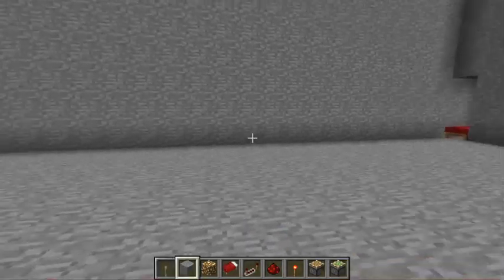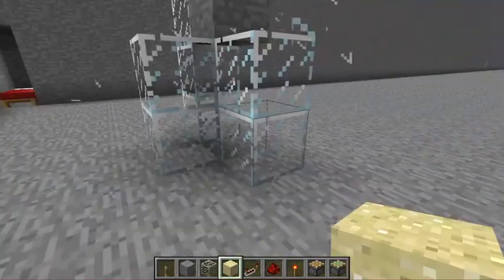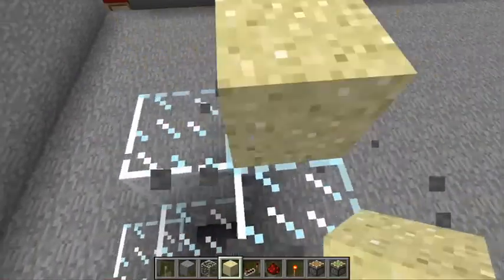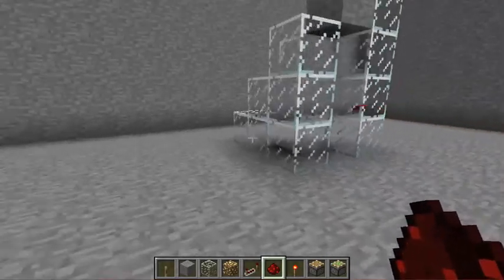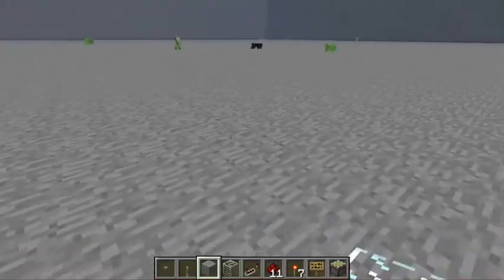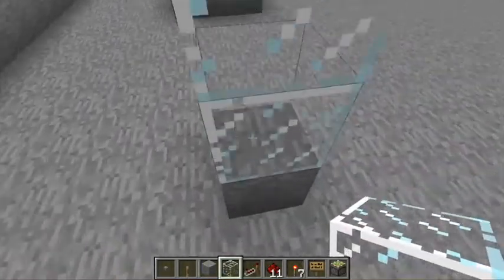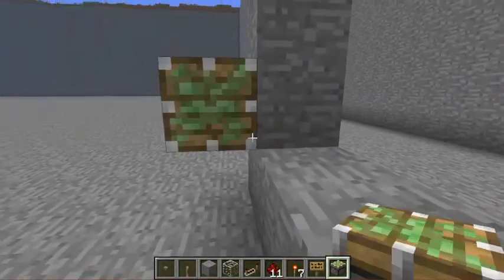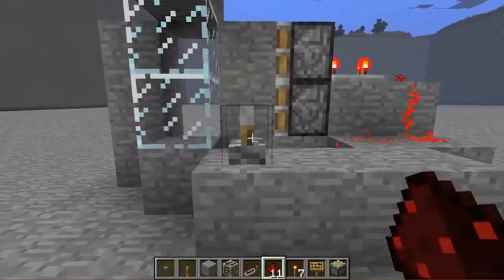3way Minecraft Inventions - Monster Squash Trap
Beginner: 0:29
Intermediate: 4:10
Expert: 8:35